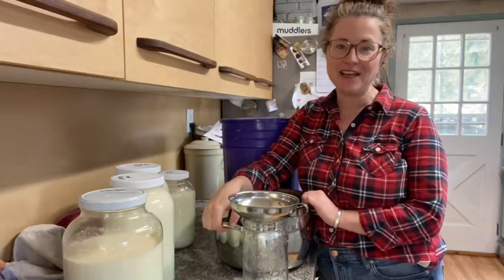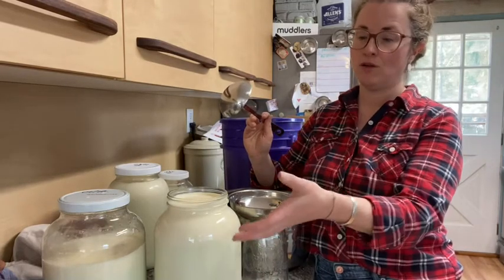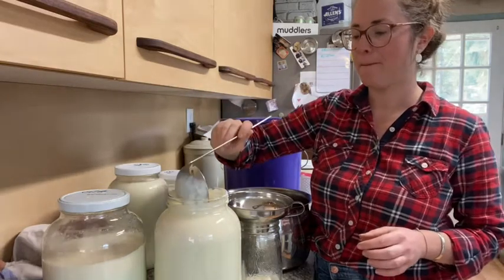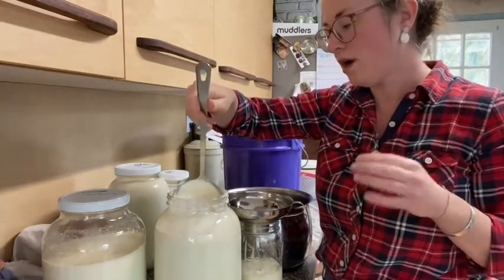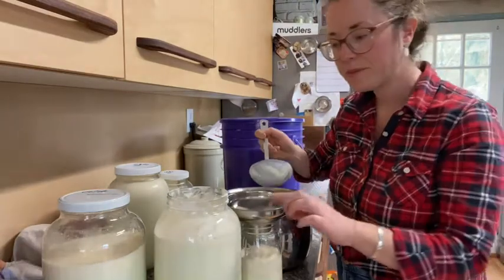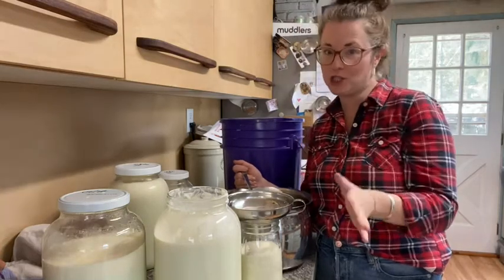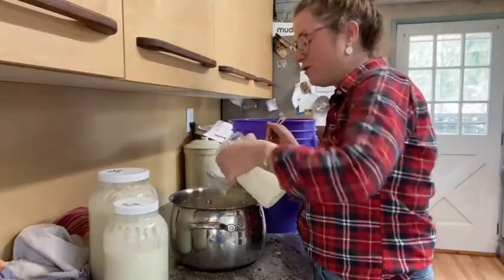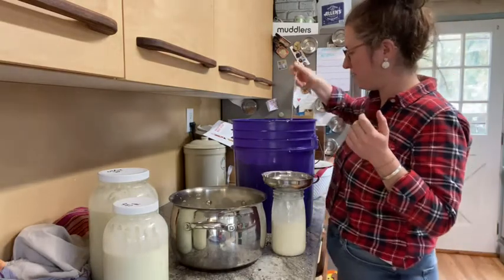CREAM SEPARATING | Quick + easy method | Self-sufficient homestead | Canada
Today, while my baby naps, I am separating cream the easiest way possible. It isn't rocket science, but some people don't know how it is done. And now you do!

My name is Shelagh and I live in the Interior of British Columbia, and I am planning to grow as much food as I can for our family to eat. We strive to have a self-sufficient life on our homestead, and this is a huge part of that plan. With a big garden, greenhouse, chickens, ducks, geese, and now a dairy cow, I hope to provide all the food for our family... or at least most of it.

When I finish the cream cheese and cream fraiche videos, I will link them here.

To see more of our day to day life, check out my Instagram